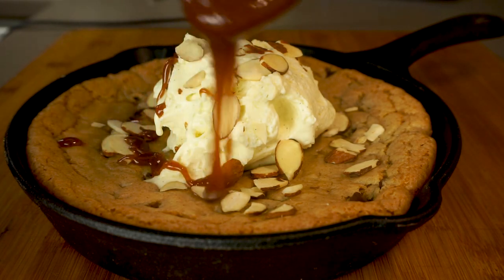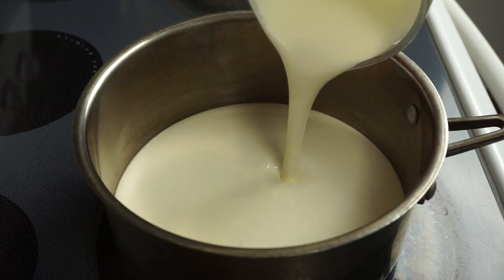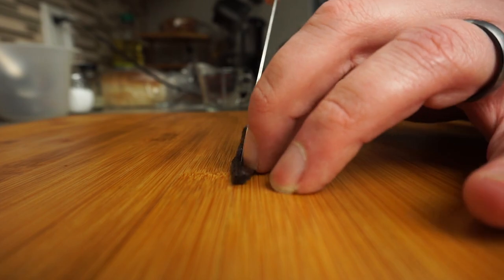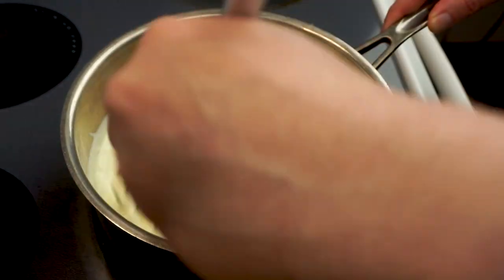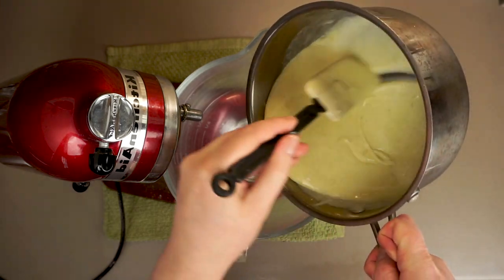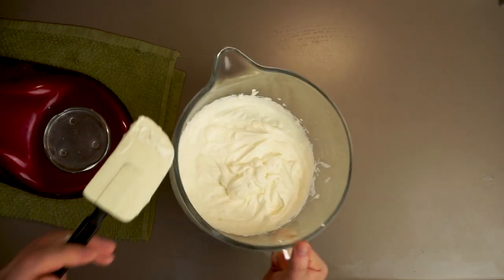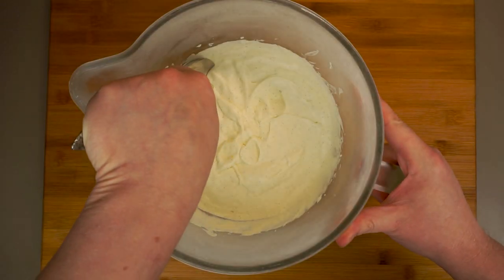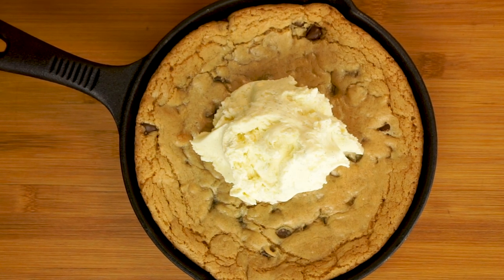How To Make Upgraded No Churn Ice Cream - Ice Cream With No Machine!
Today I'll show you my version of no churn ice cream! I mean who has space for one of those ice cream machines anyway? Unless you're making ice cream every week or something, and if you are well that seems like a cry for help! For the ingredient like and more check out